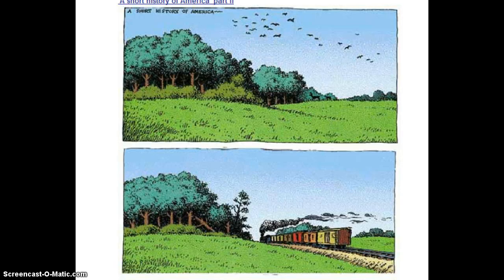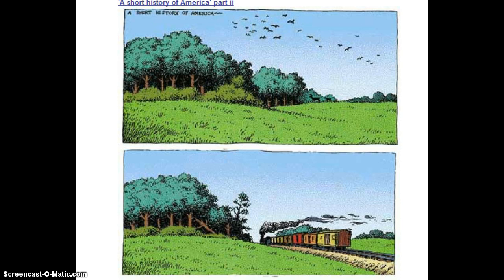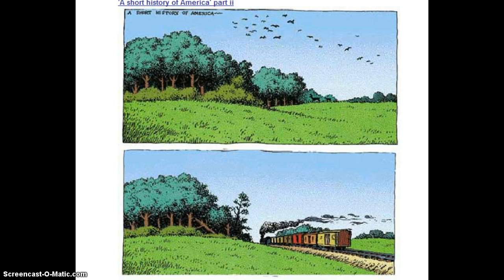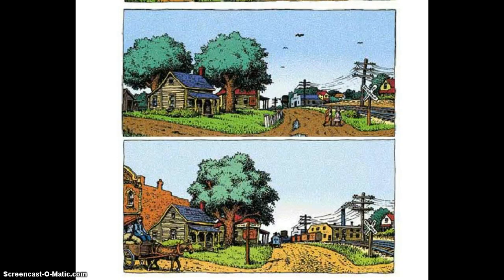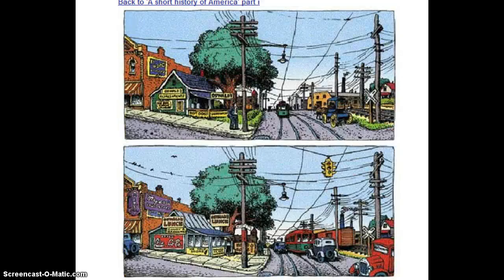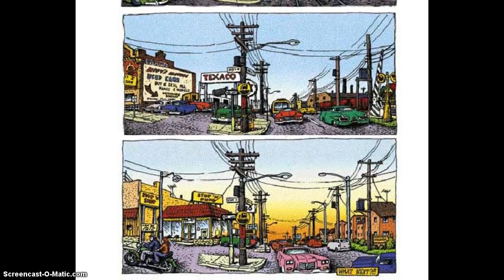Week 1 Close Reading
Close reading of R. Crumb's "A Short History of America" for week 1 in ENH280